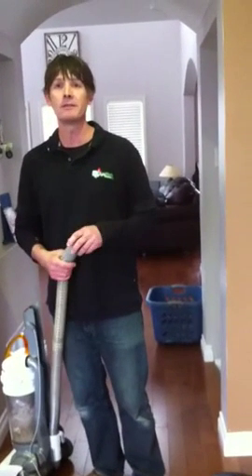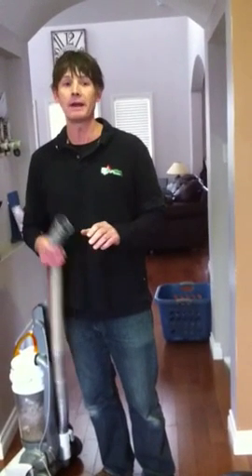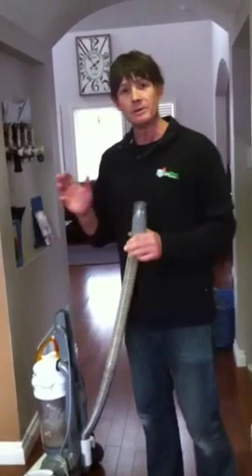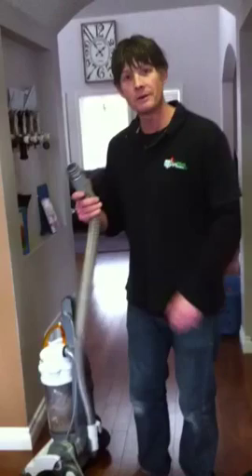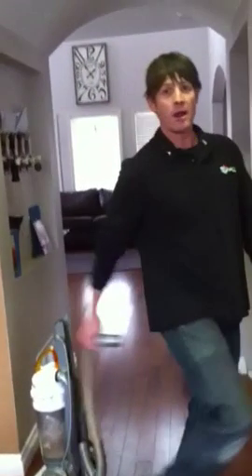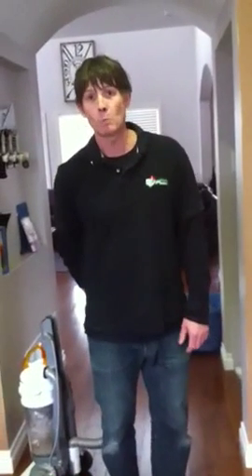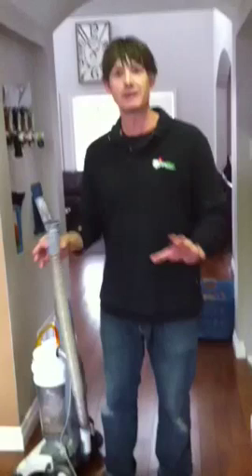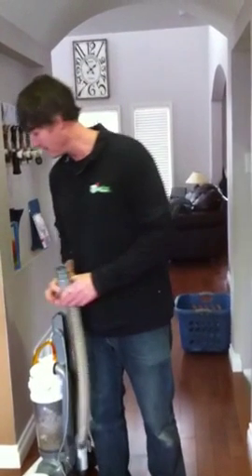How to get the perfect pout for your selfie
Tired of trying to get the perfect pout for your selfie? This quick video shows how to nail it first time every time. 100% perfect pout every time takes less than 1 minute